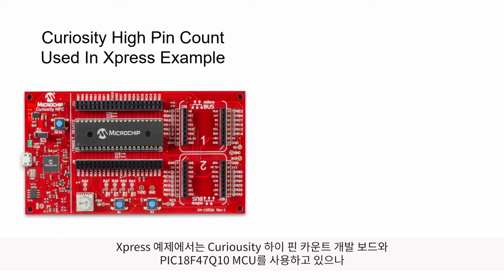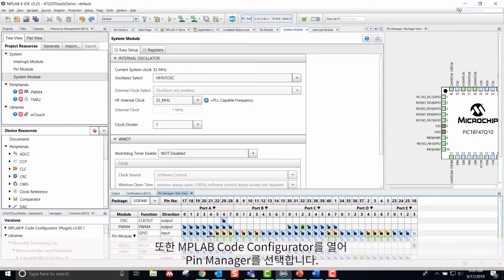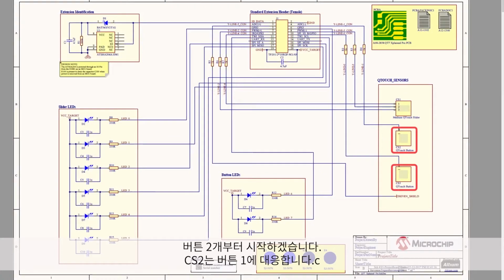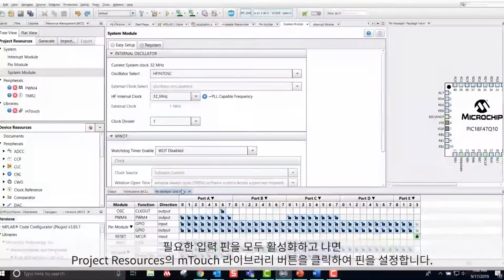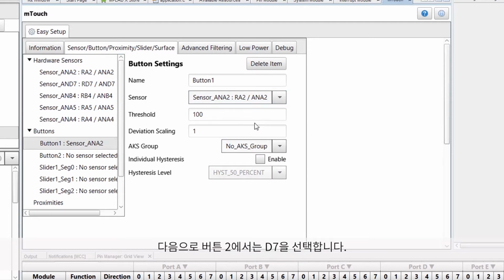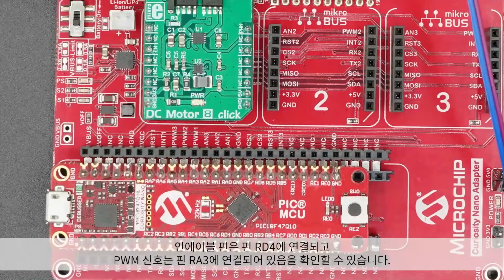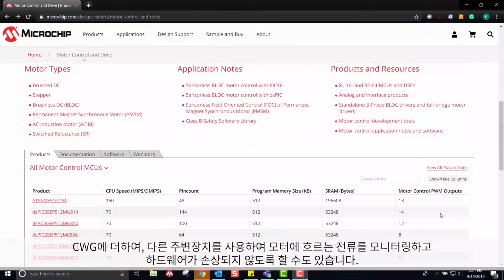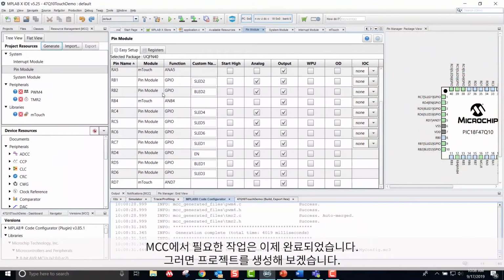PIC 마이크로컨트롤러에서의 터치 구현 방법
MPLAB® Code Configurator를 통해 내장된 mTouc® 라이브러리를 사용하여 손쉽게 터치 인터페이스를 구현할 수 있습니다.